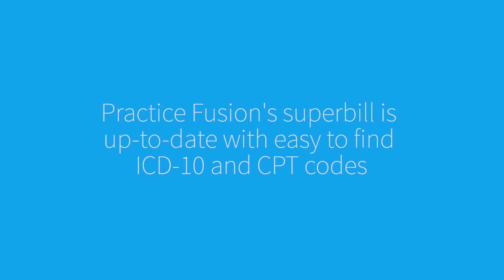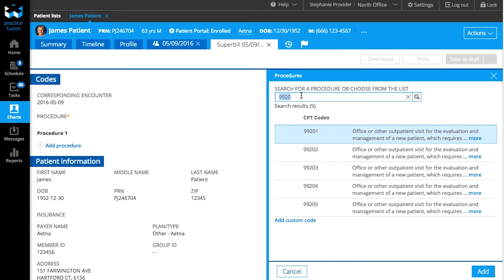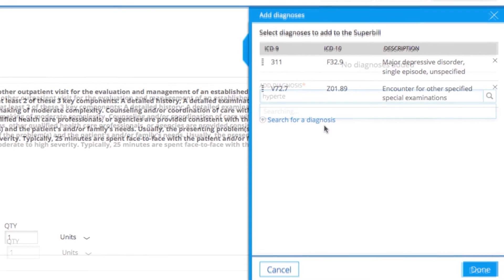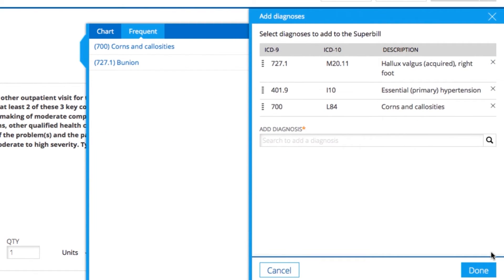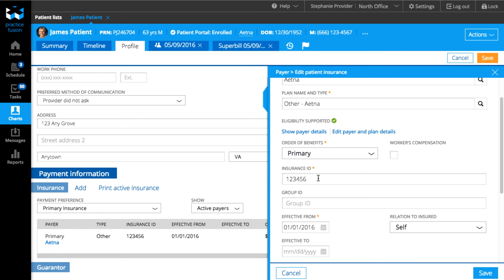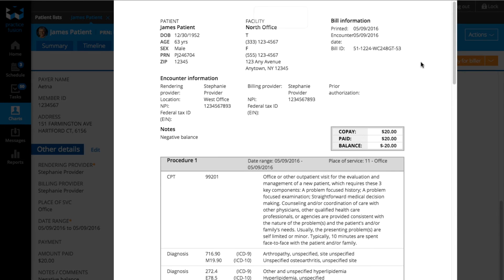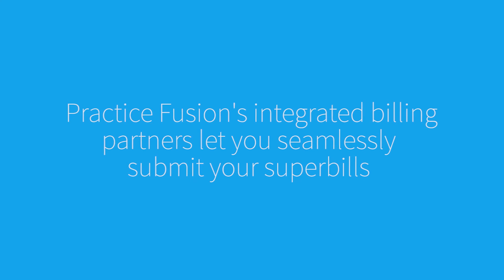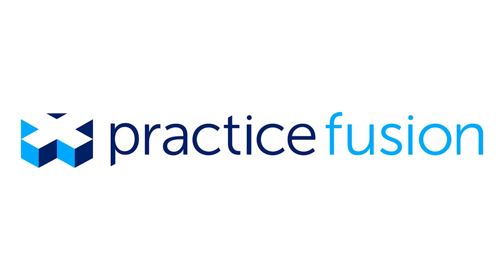Creating Superbills with Practice Fusion's Billing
Learn how to create and send ICD-10 superbill's to your preferred billing partner using Practice Fusion's EHR.